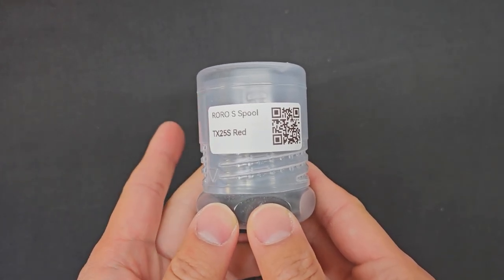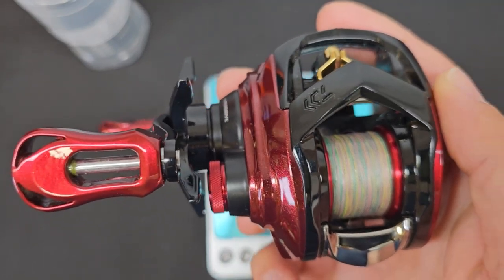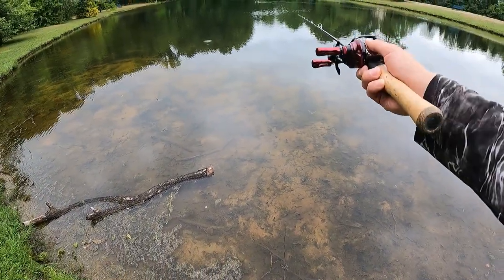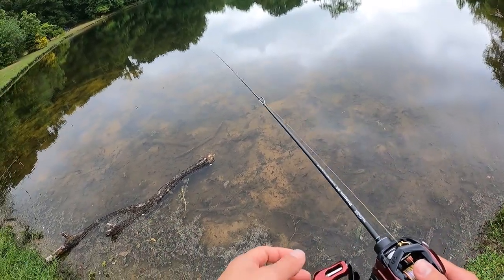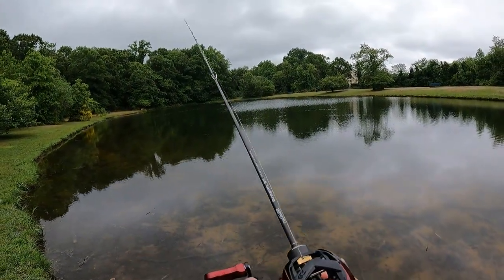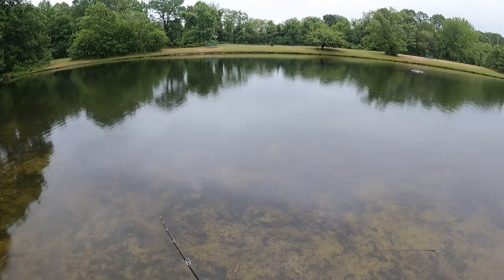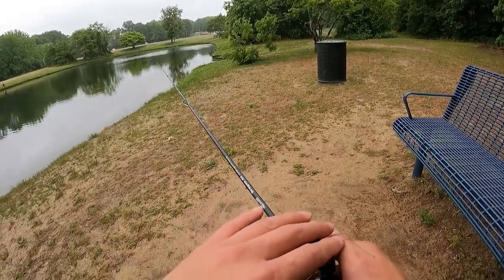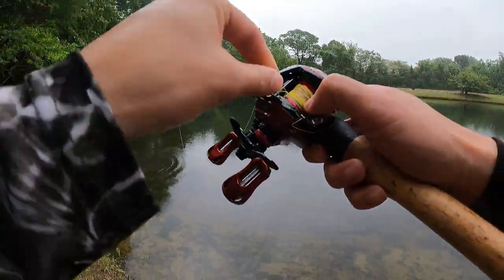Cast Testing Roro TX25S Spool on Daiwa Salamandura Air TW BFS Reel - Insane UL baitcasting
Cast Testing Roro TX25S Spool on Daiwa Salamandura Air TW BFS Reel - Insane UL baitcasting Capabilities! Paired on the Tsurinoya Dragon QLC-602UL, 125ft of Varivas 4 PE 0.6 Gou and 4lb mono leader, I am casting down to 0.5 grams!

Got The Daiwa Salamandura Air TW from Bait Finesse Empire and the Roro TX25S will be available soon!

If you are not in the US order the Roro TX25S directly from Roro:

VMC Tungsten Fly Jig (Amazon Afil)

Want to learn how I adjust my BFS reels to cast lures like I am doing in this video? Watch this video to fine tune your BFS Setup and cast like a champ:

Play Lists